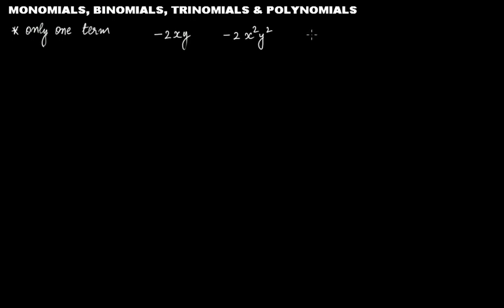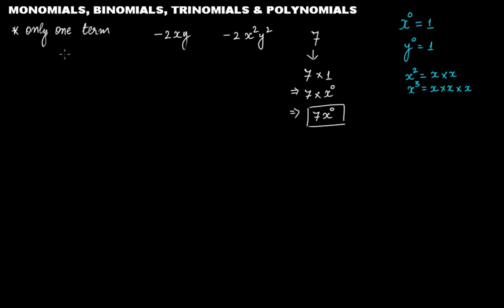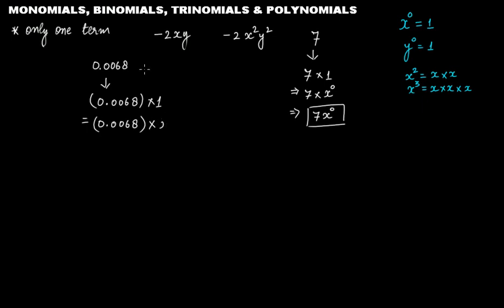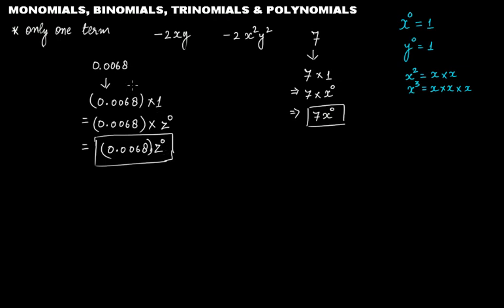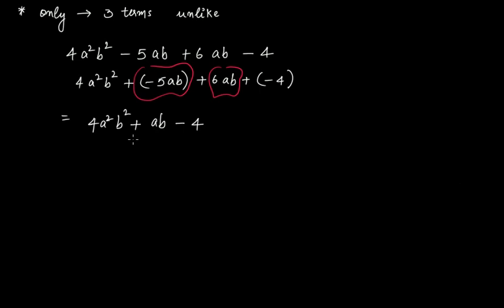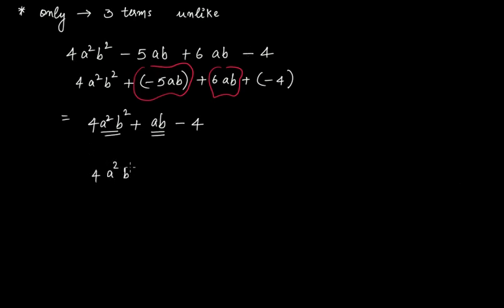Monomials, Binomials, Trinomials & Polynomials || Algebra || Grade 7 & 8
This video tutorial covers the following:
(1) What are monomials?
(2) What are binomials?
(3) What are trinomials?
(4) What are polynomials?

The topics discussed in this tutorial are from the chapter "Algebraic Expressions" that is a part of C.B.S.E. Grade 7 Mathematics.

Please follow the below links to the video tutorial on 'like and unlike terms of an algebraic expression':

Please follow the below link to the video tutorial on 'numerical coefficients & literal coefficients of an algebraic expression':

Please follow the below link to the video tutorial on 'factors of terms of an algebraic expression':